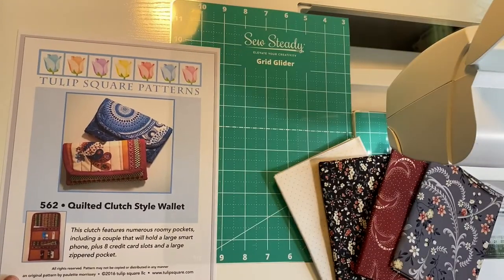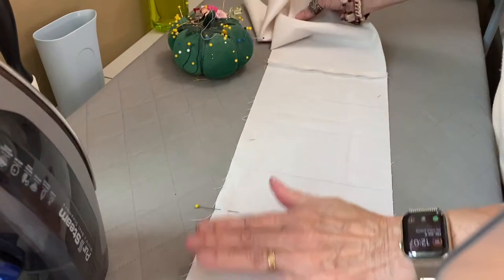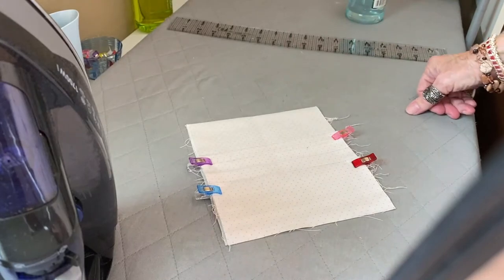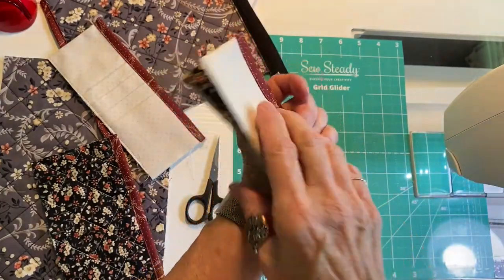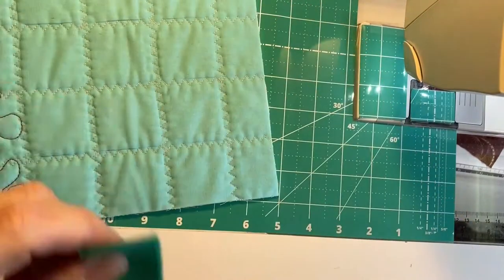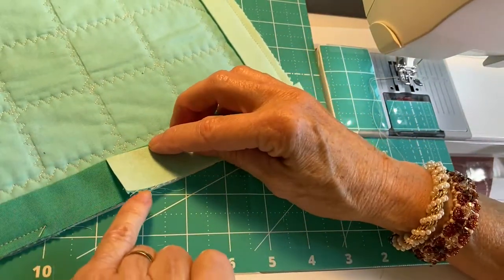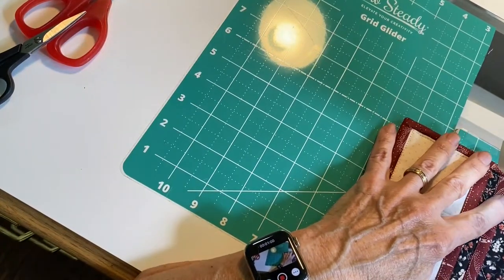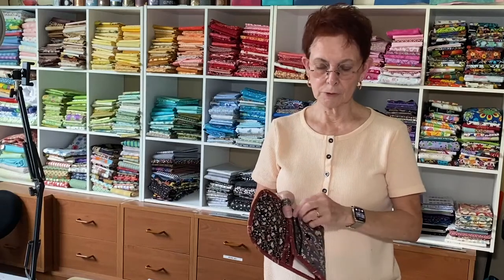Make this quilted clutch wallet - A Tulip Square Pattern Project 562 - sew along with Paulette!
A Tulip Square Pattern Project 562
Sew along with Paulette! She’s making her favorite quilted clutch style wallet, and you can make one too.

RESOURCES:
➙Fabric used was from the "Moonlit Promenade" collection from Connecting Threads.